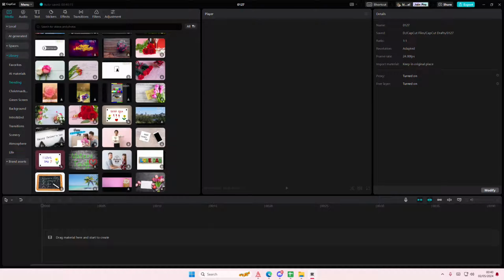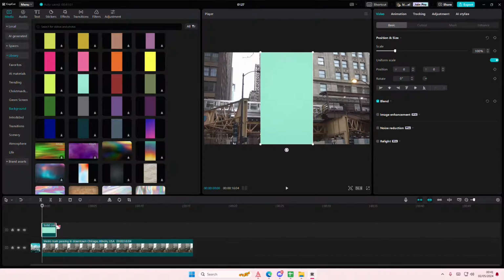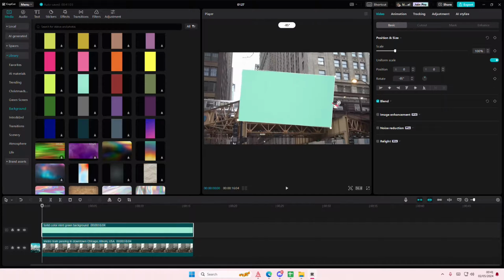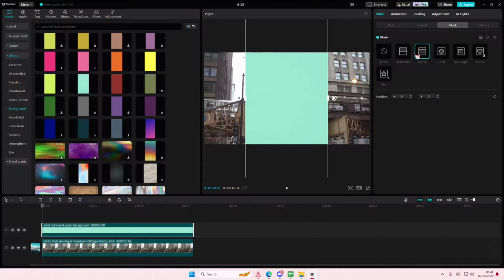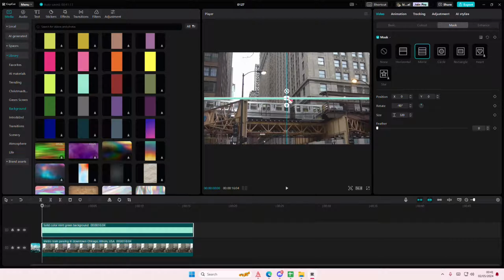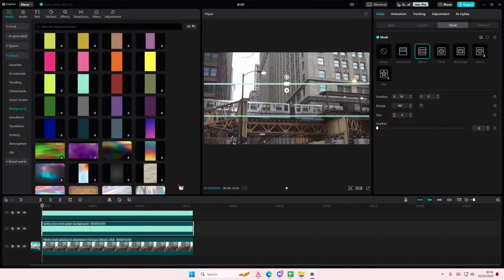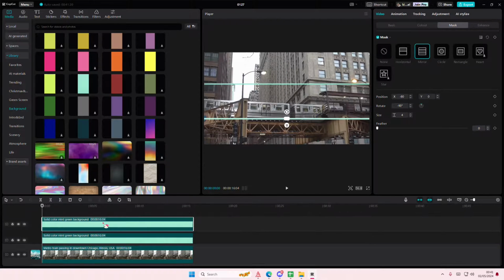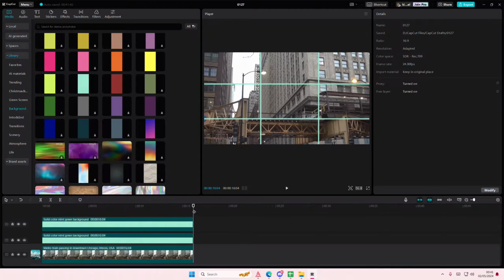~ 💡 The Ultimate Guide to Rule of Thirds in CapCut PC: Expert Tips & Tricks!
💡 Are you ready to elevate your CapCut PC editing skills to the next level? In this comprehensive guide, we delve deep into mastering the rule of thirds, a fundamental principle in photography composition, specifically tailored for CapCut PC users.

In this video, we'll walk you through step-by-step instructions on how to implement the rule of thirds effectively in your CapCut PC editing workflow. From selecting the perfect color palette to adjusting guidelines with precision, you'll learn how to transform your edits into visually captivating masterpieces.

Unlock insider tips and tricks from expert editors as we break down the rule of thirds, empowering you to enhance the composition and balance of your videos effortlessly. Whether you're a beginner looking to level up your editing skills or a seasoned pro seeking to refine your techniques, this ultimate guide is your go-to resource for mastering the rule of thirds in CapCut PC.

Don't miss out on the opportunity to take your CapCut PC editing skills to new heights.

Ready to unleash your creativity? Watch now and discover how the rule of thirds can revolutionize your CapCut PC editing experience. Let's embark on this editing journey together and transform your vision into reality.